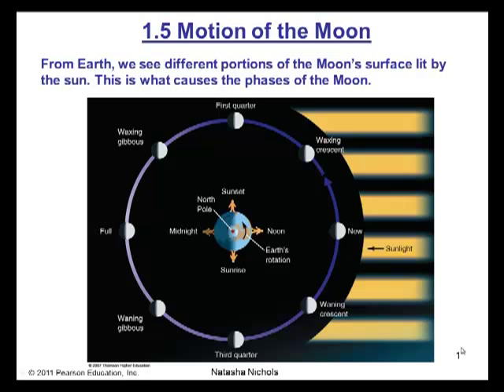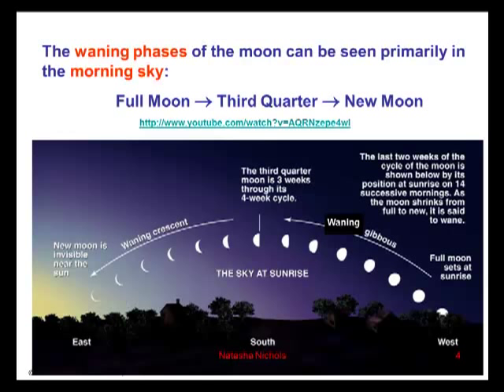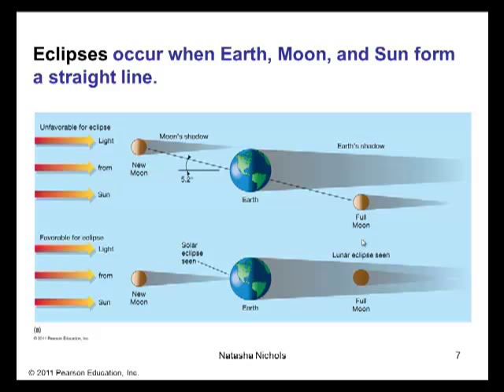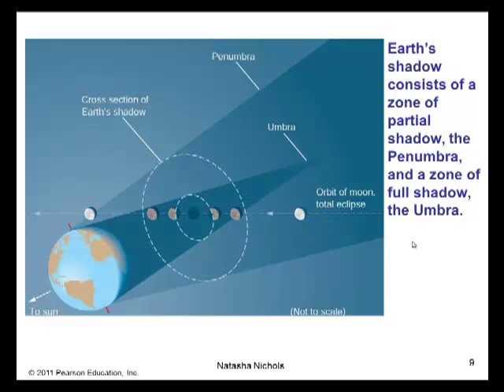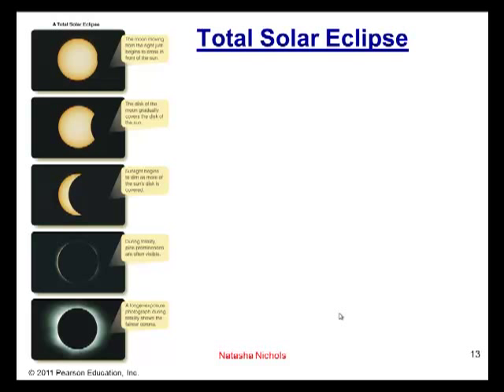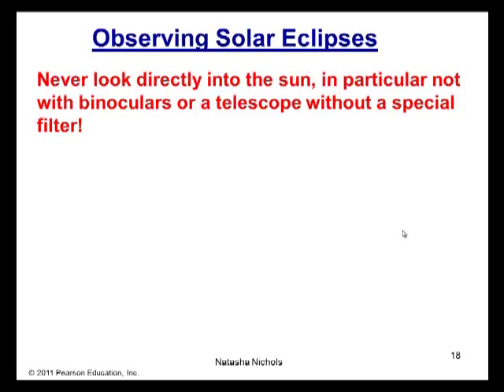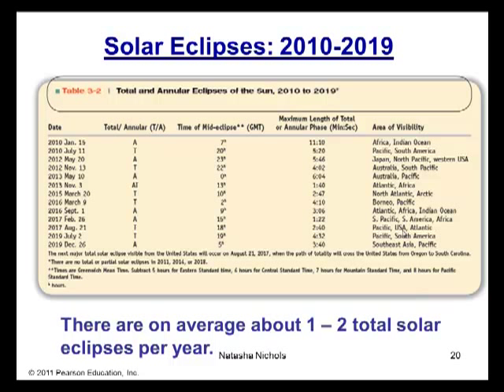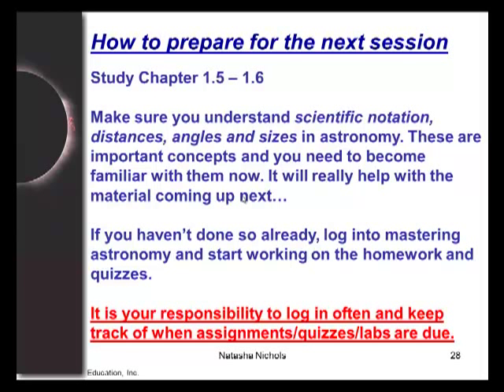CHARTING THE HEAVENS CH1_2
ASTRONOMY TODAY (Chaisson, McMillan) - SECTIONS 1.5-1.6